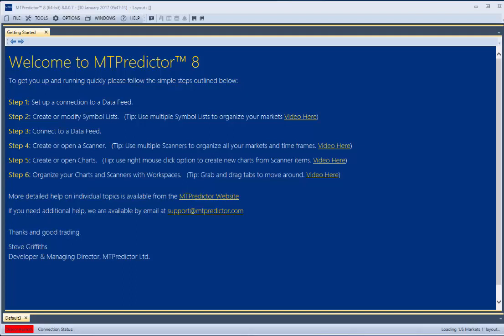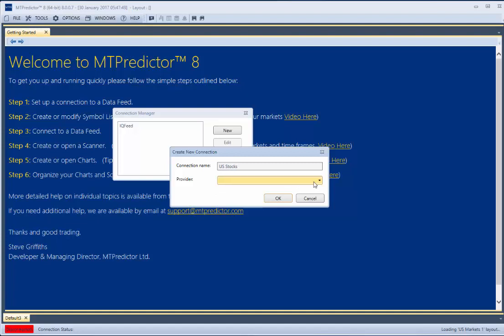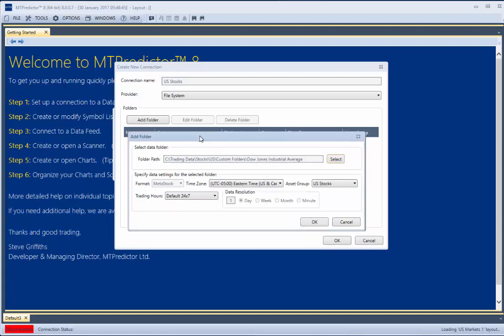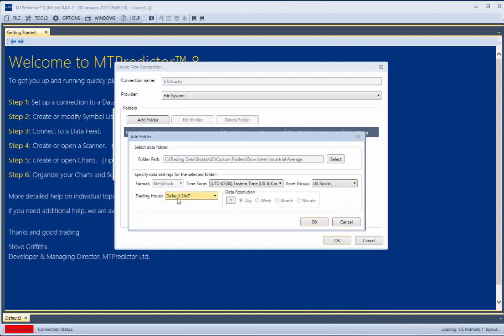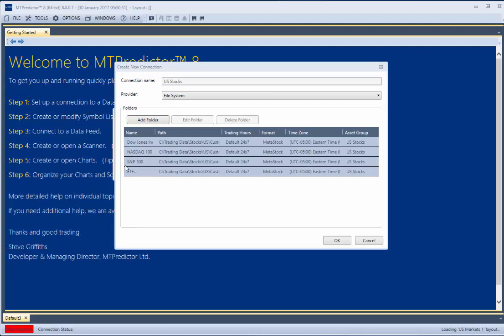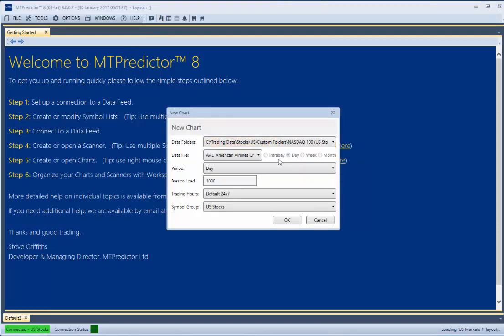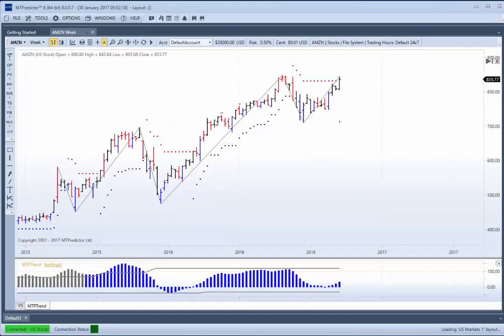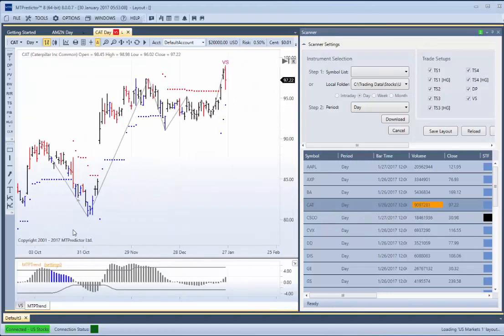MTPredictor 8 - Setting up an EOD MetaStock Connection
Setting up an EOD MetaStock Connection in MTPredictor 8